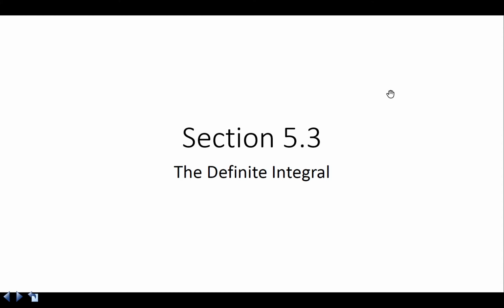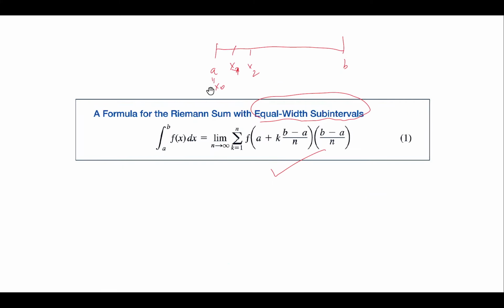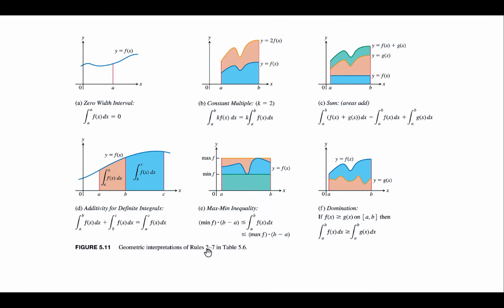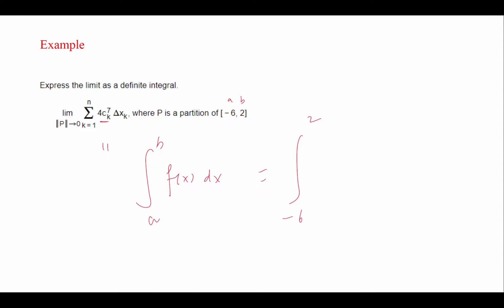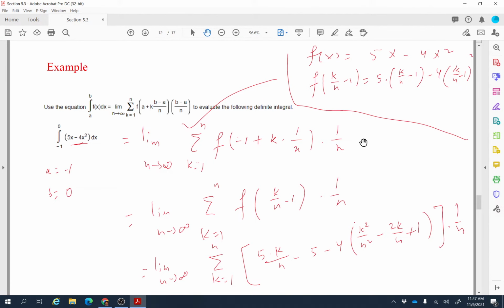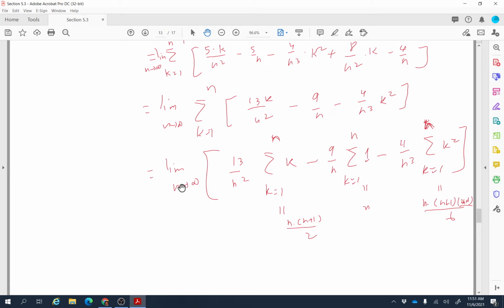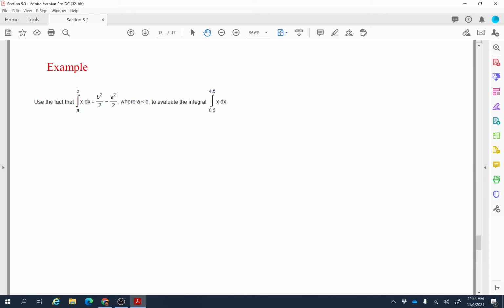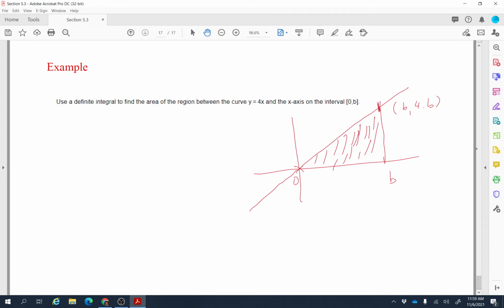5.3: Definite Integral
Learn the core principles of definite integrals and how they relate to Riemann Sums in Calculus. This tutorial provides a complete breakdown of integration rules, geometric interpretations, and step-by-step example problems.

**Video Breakdown:**

* 00:00:03 What is a Definite Integral? (Notation, terms, and lower/upper limits)
* 00:01:00 Connecting definite integrals to Riemann Sums and equal-width subintervals
* 00:04:11 Understanding conditions for integrability (continuity and finite jump discontinuities)
* 00:05:08 The 7 essential rules and properties of definite integrals
* 00:07:44 Geometrical interpretation of integral rules
* 00:08:34 Finding the area under a curve and calculating the average value of a function
* 00:10:24 Example 1: Expressing a Riemann Sum limit as a definite integral
* 00:12:21 Example 2: Computing a definite integral from scratch using the Riemann Sum limit formula
* 00:21:25 Example 3: Finding the area under an absolute value curve using geometric shapes
* 00:23:26 Example 4: Evaluating a definite integral using standard power formulas
* 00:24:26 Example 5: Using the Max-Min Inequality to find upper and lower bounds
* 00:26:23 Example 6: Finding the area of a region bounded by a linear function and a variable interval [0, b]